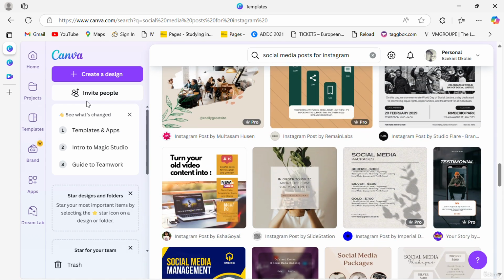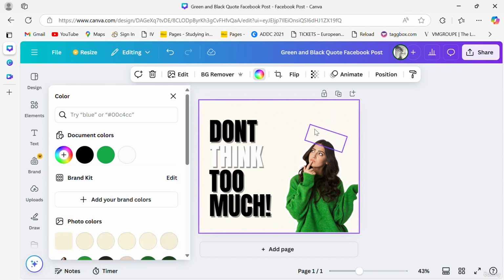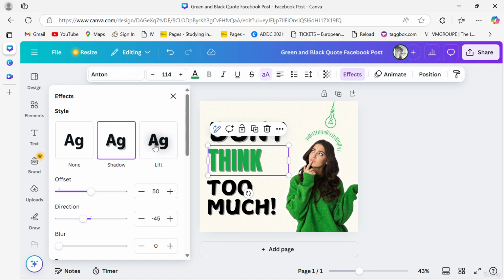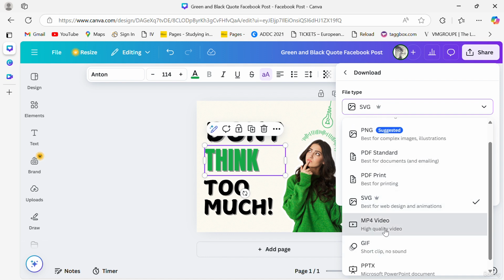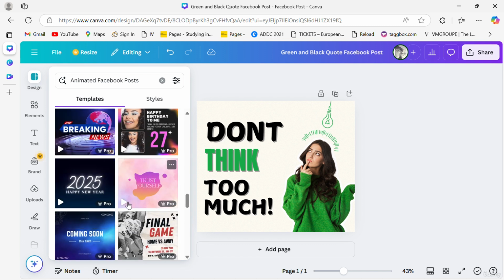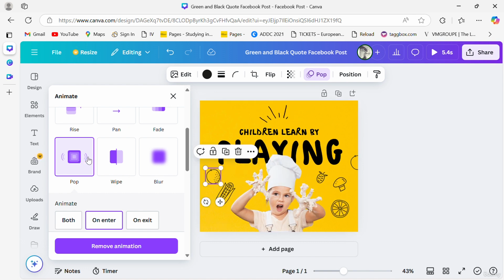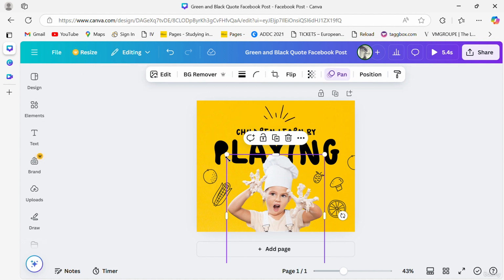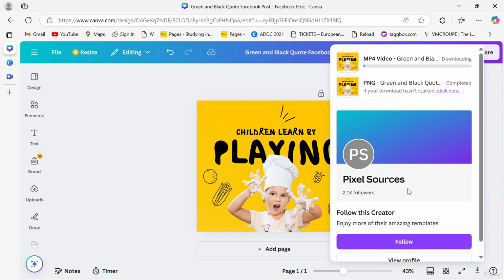How to create Animation in Canva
Thanks
Koustov Choudhury